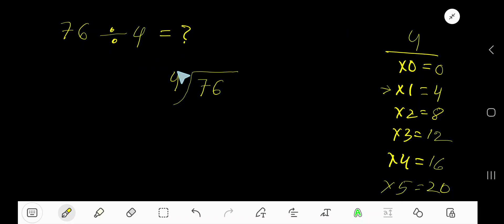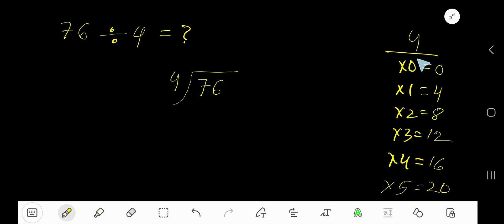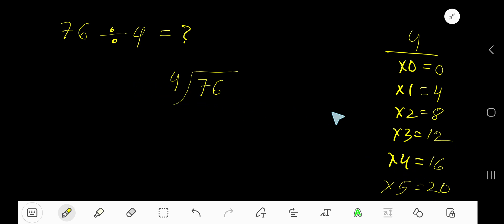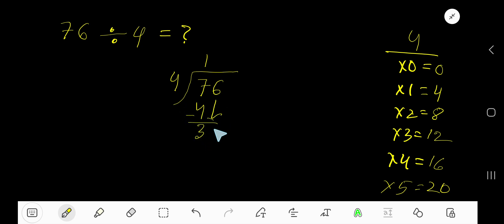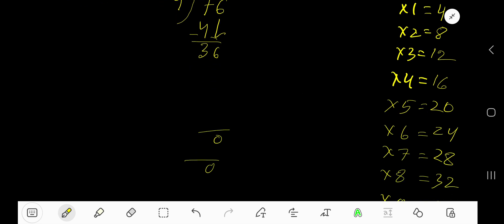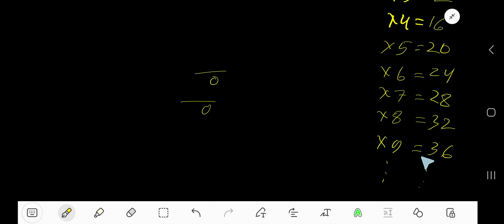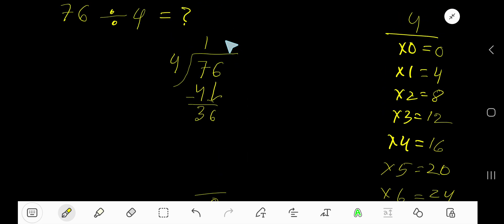76 Divided by 4 ||How do you divide 76 by 4 step by step?||Long Division